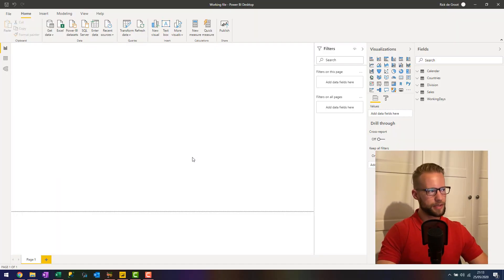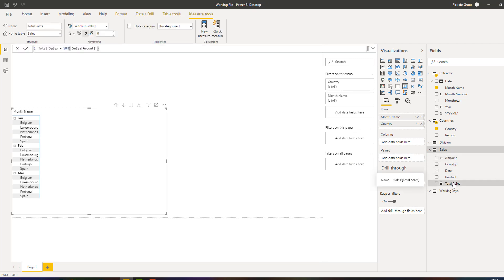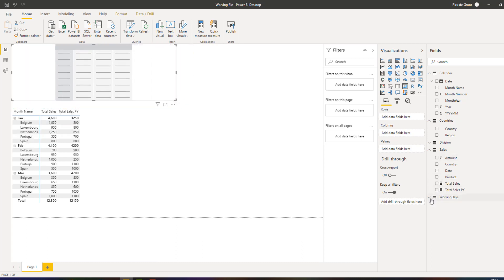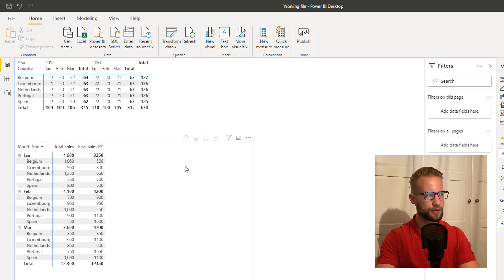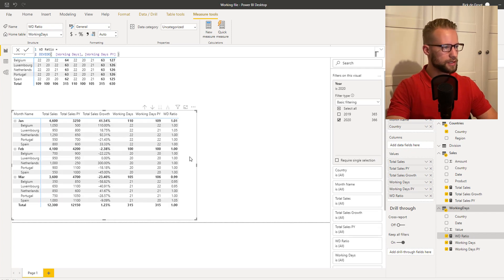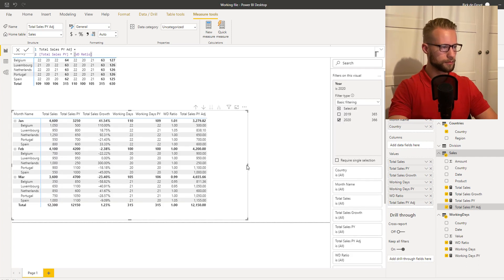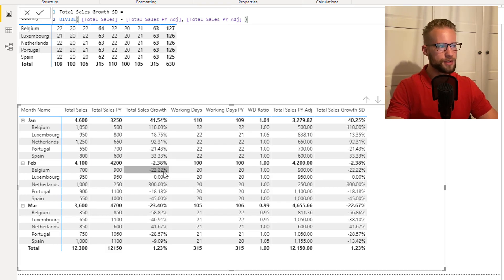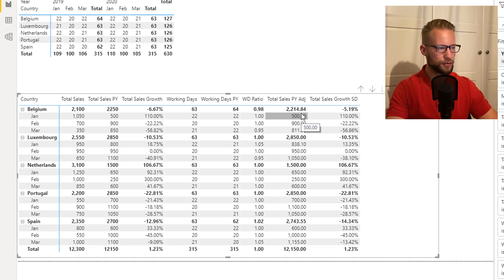How to Calculate Same Day Growth in Power BI (Episode 1/3)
In this series we will explore how to calculate the same day growth. This video is the first of three episodes. The focus is on applying a working day correction so that comparisons between months happen with a better comparable base.